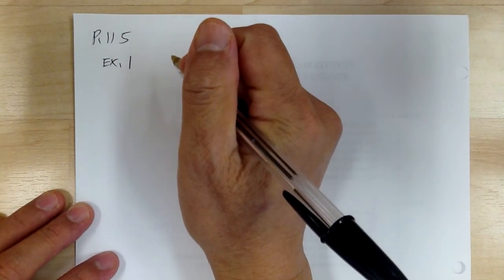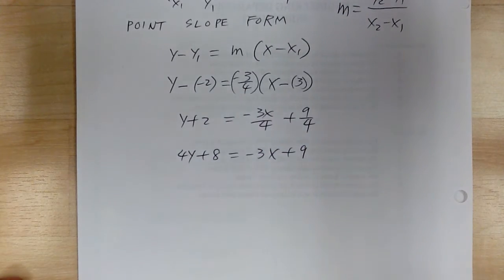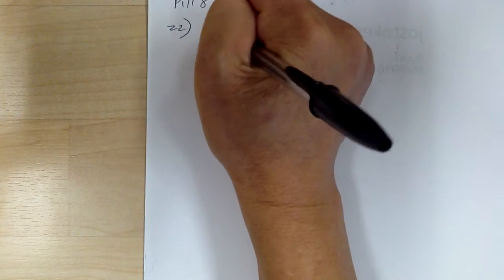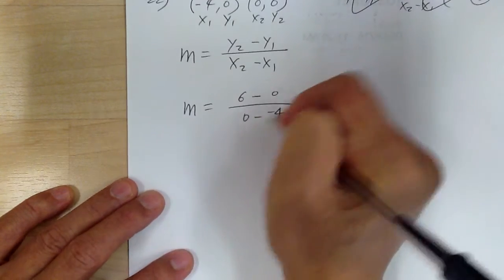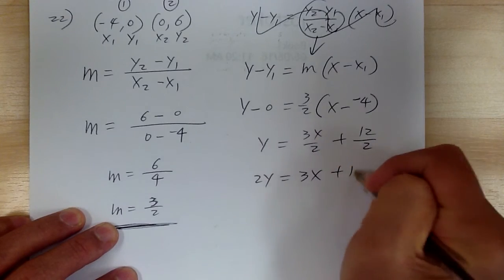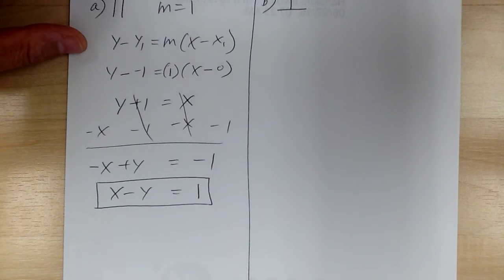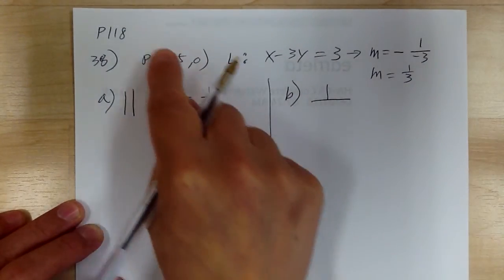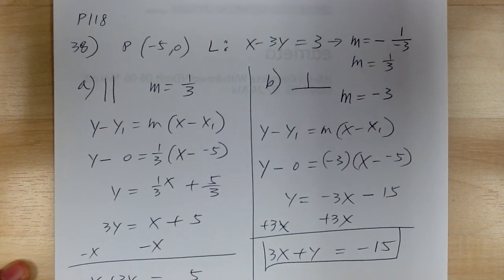Algebra 2 p.114